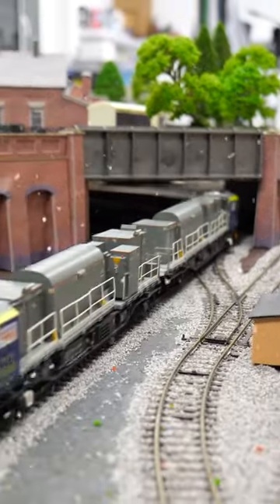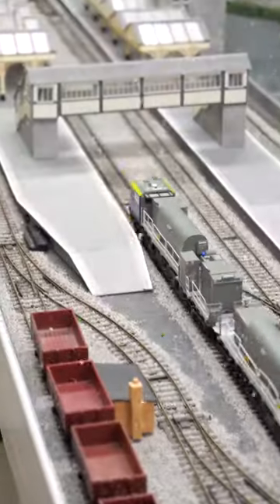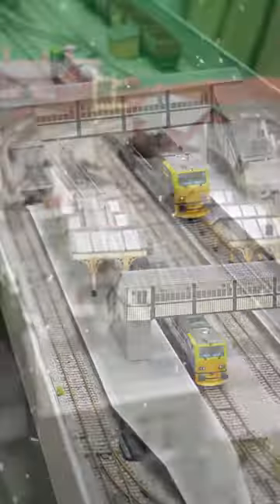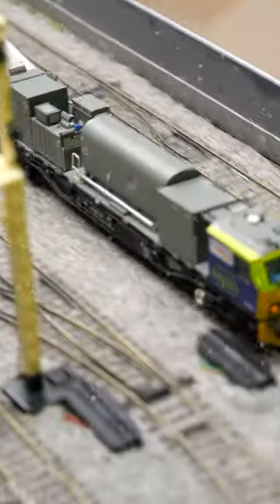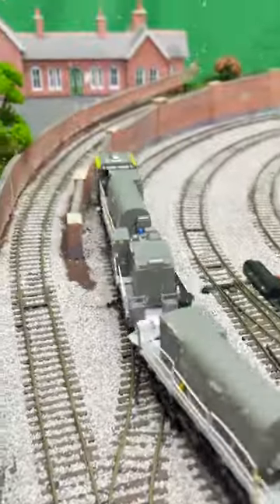2022 Loco Advent Calendar - Day 11 - Bachmann Windhoff MPV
A quick look at the Bachmann Windhoff Multi Purpose Vehicle (PMV).